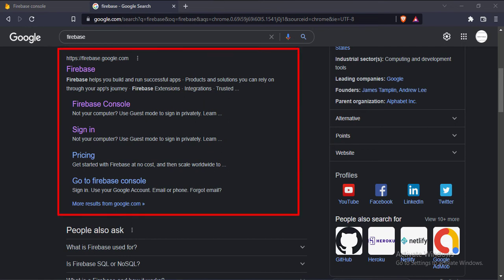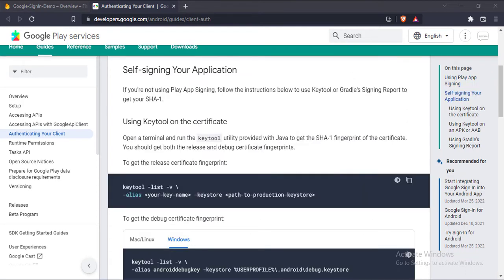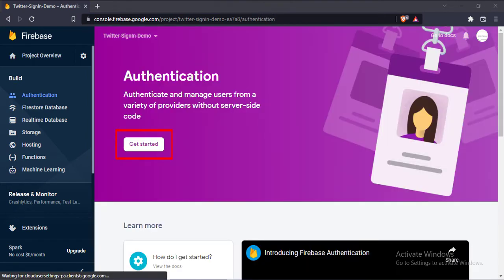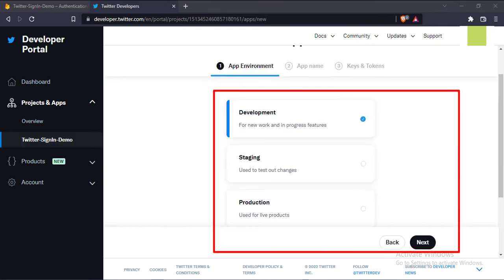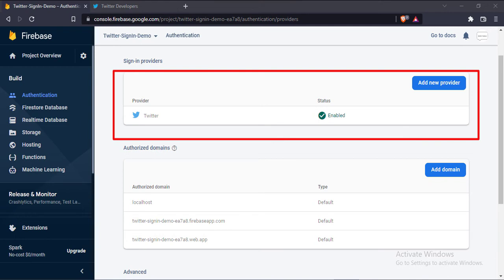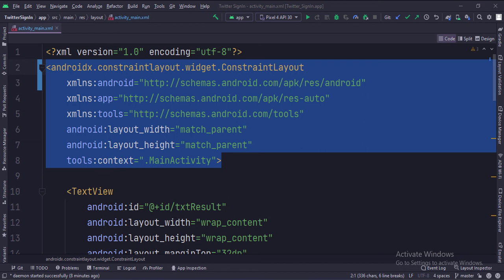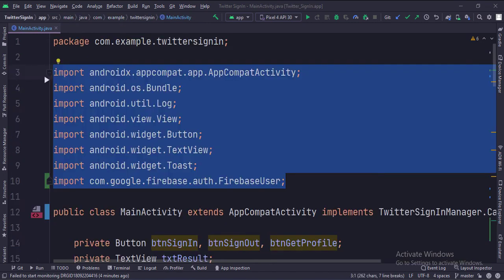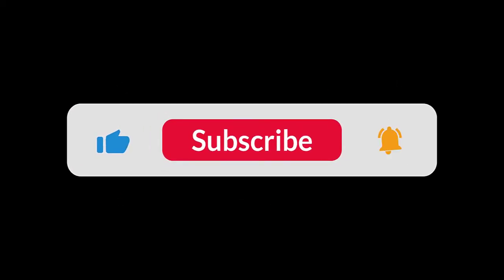ANDROID - TWITTER SIGN-IN AUTHENTICATION || TUTORIAL IN JAVA